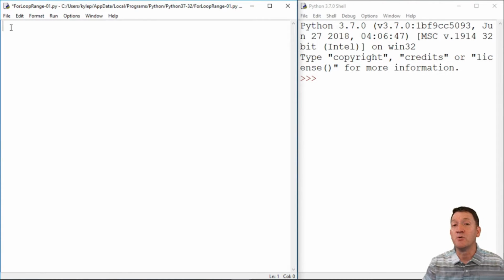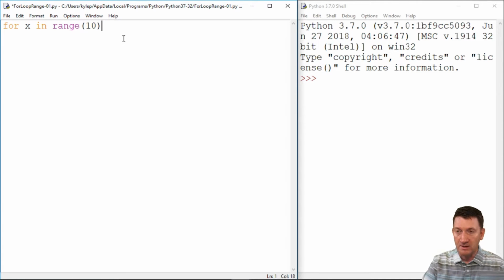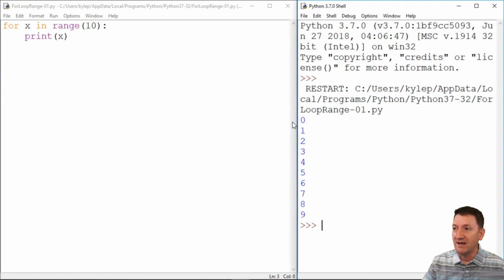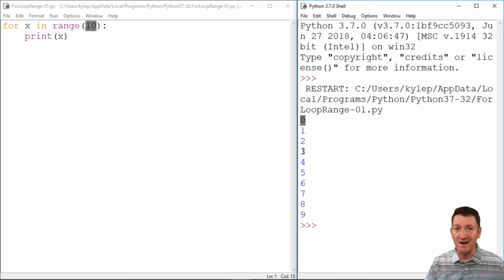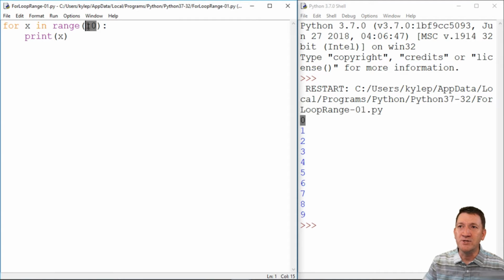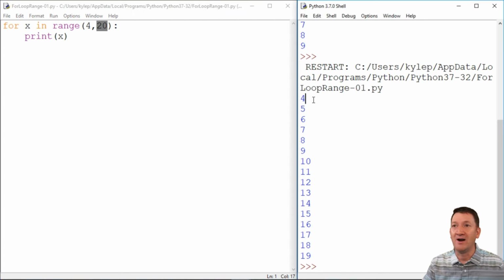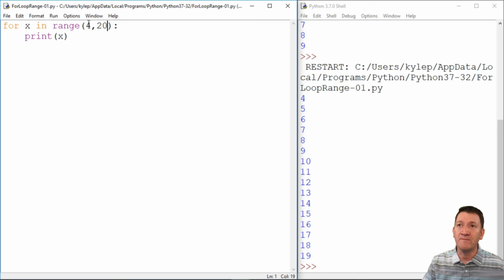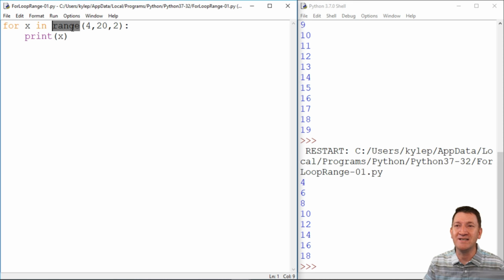Range function in for loop in Python